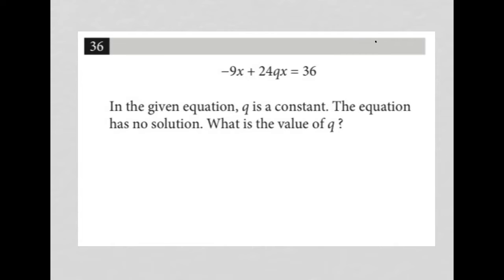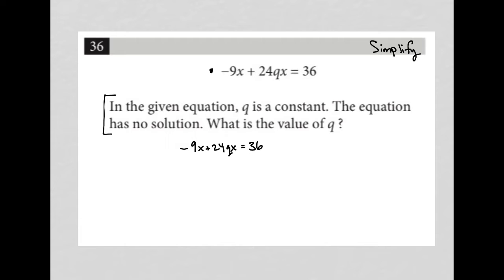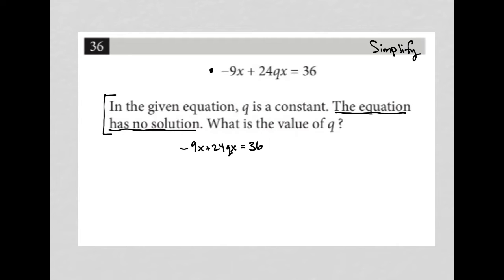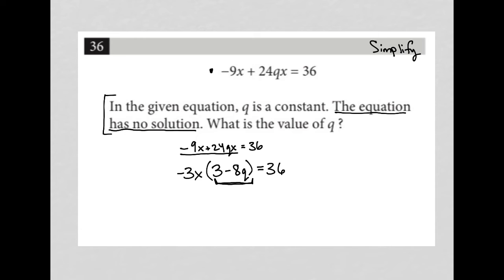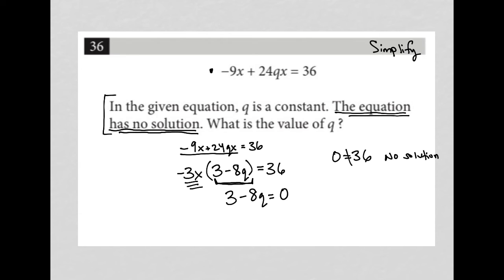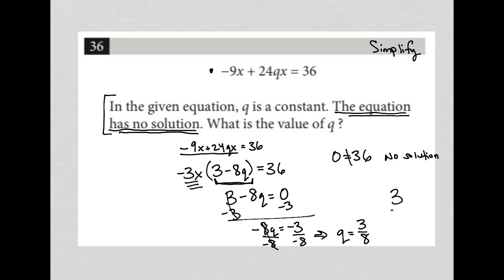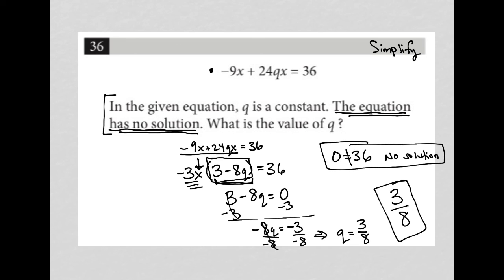-9x + 24qx = 36. In the given equation, q is a constant. The equation has no solution. What is...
Official October 2022 SAT Section 4 Question 36:

-9x + 24qx = 36.  In the given equation, q is a constant.  The equation has no solution.  What is the value of q ?